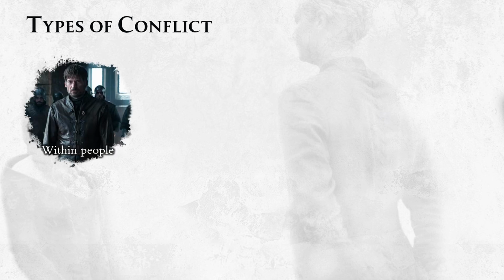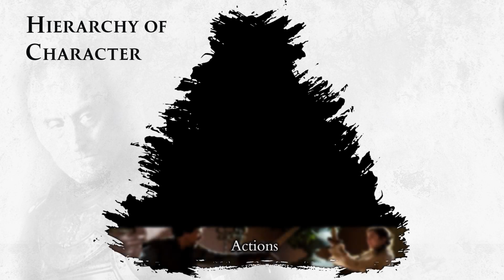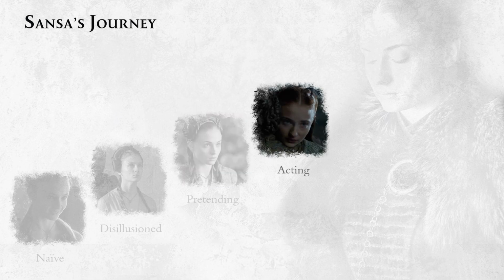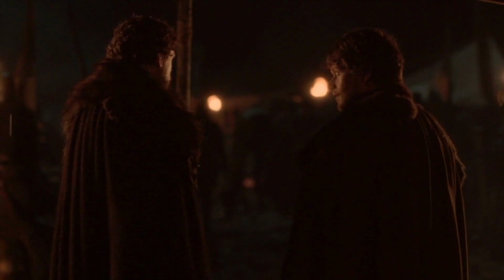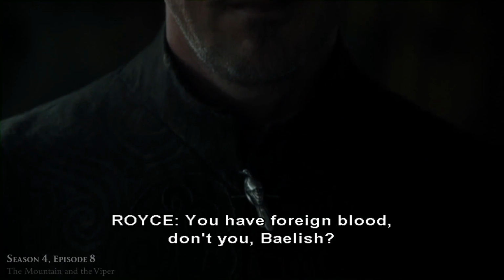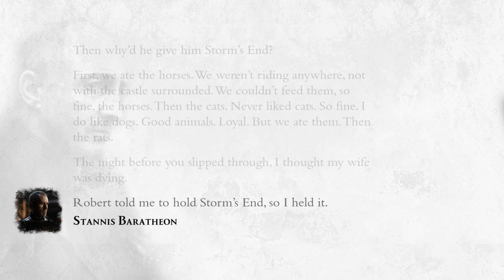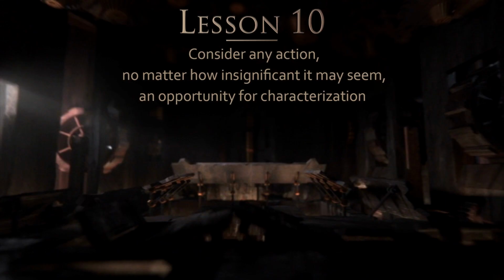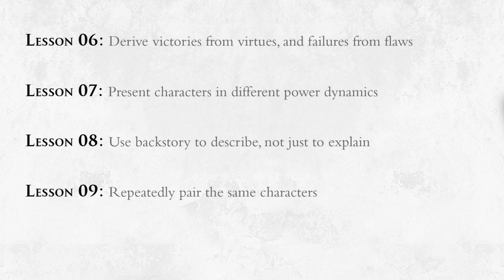Writing Stellar Characters - Lessons Learned From Game of Thrones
In this talk on narrative design, I take the popular TV show Game of Thrones as an example to derive practical lessons that everyone can apply to write better characters for books, movies, series, and games.
This talk was part of a workshop for the Sudanese Games Collective in 2020 and was made possible by the Cologne Game Lab and the Goethe-Institut.

Chapters
0:00 Introduction
3:15 Lesson 1 - Personify internal conflict
8:01 Lesson 2 - Give your dark characters some bright moments
14:10 Lesson 3 - Define guiding principles that drive your characters
17:51 Lesson 4 - Develop your characters along a sequence of adjectives
23:57 Lesson 5 - Take away what your characters value most
28:30 Lesson 6 - Derive victories from virtues, and failures from flaws
34:00 Lesson 7 - Present characters in different power dynamics
45:27 Lesson 8 - Use backstory to describe, not just to explain
54:40 Lesson 9 - Repeatedly pair the same characters
1:00:09 Lesson 10 - Consider any action an opportunity for characterization
1:07:48 Conclusion and outro